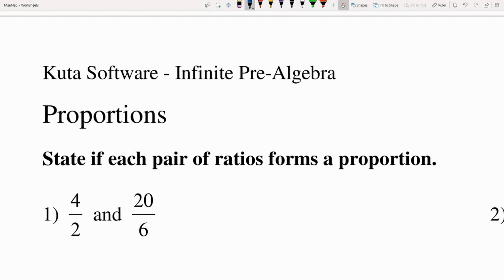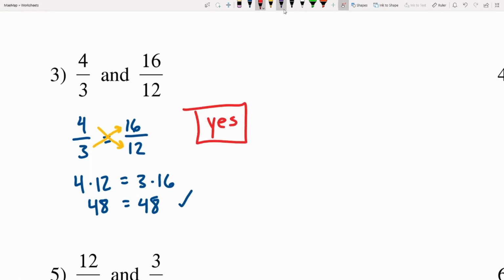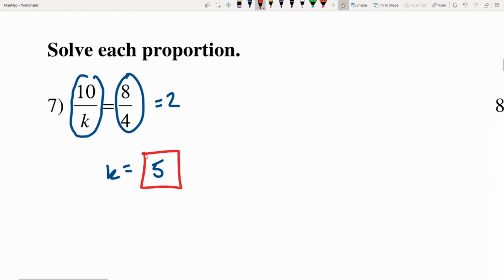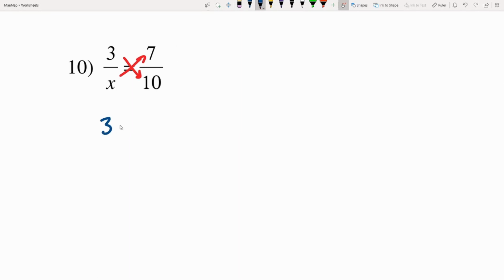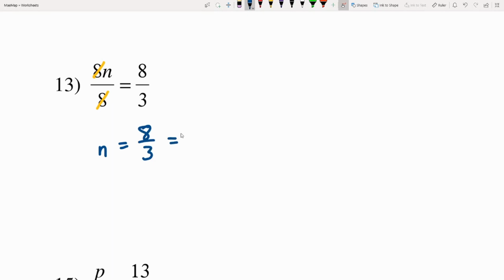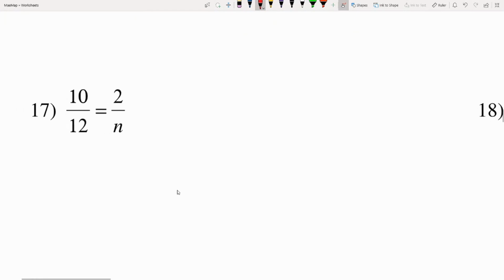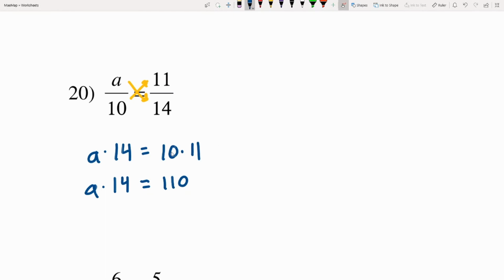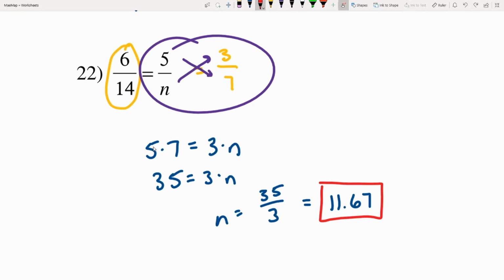KutaSoftware:PreAlgebra- Proportions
Happy learning! 💜